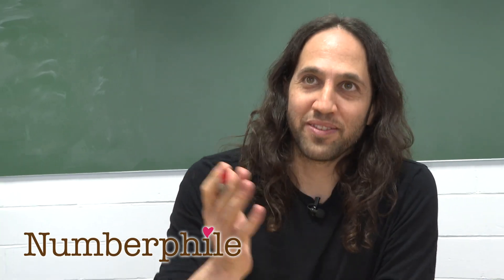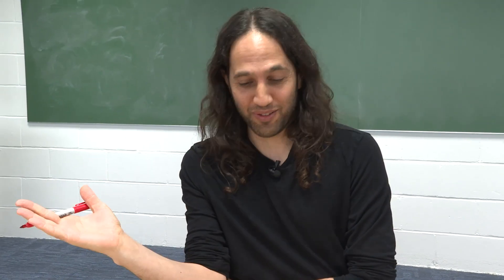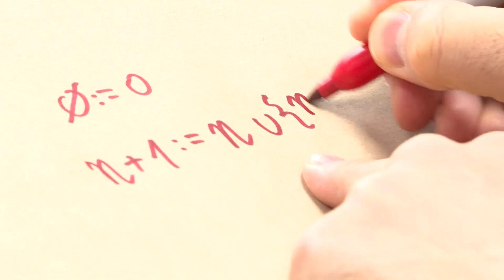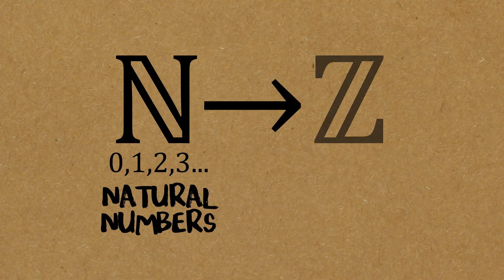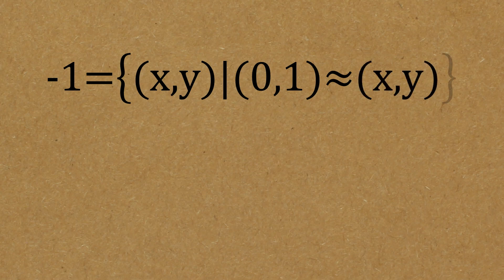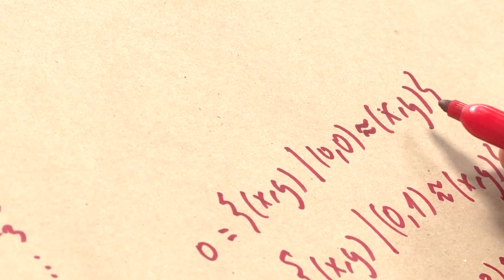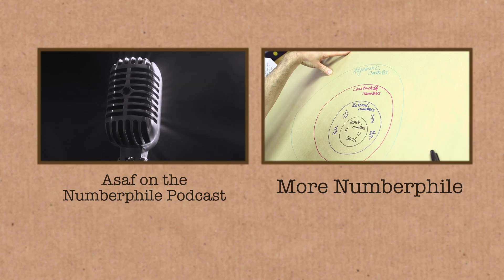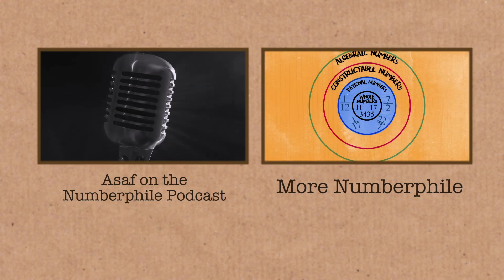What is a Number? - Numberphile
Featuring Asaf Karagila.
More links & stuff in full description below ↓↓↓

Asaf is a UKRI Future Leaders Fellow. Asaf's blog